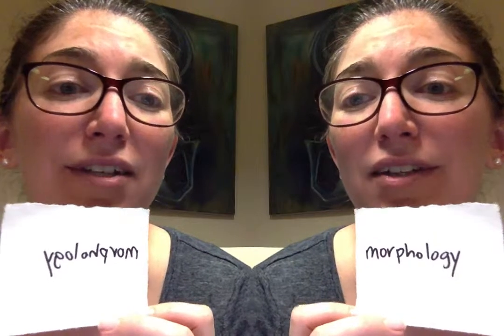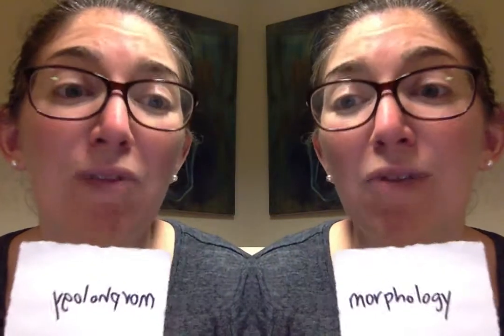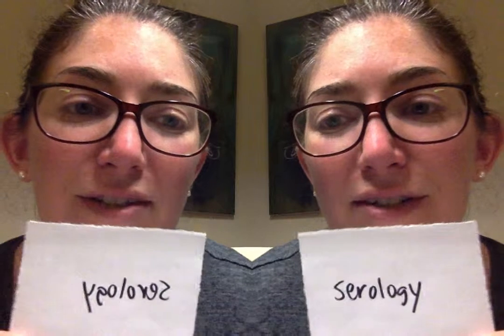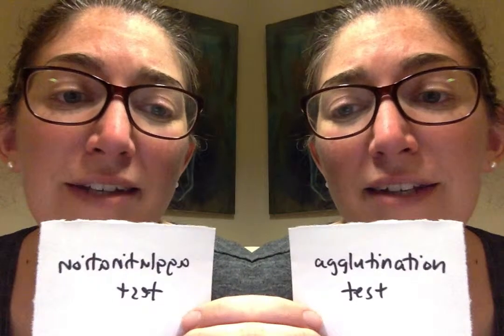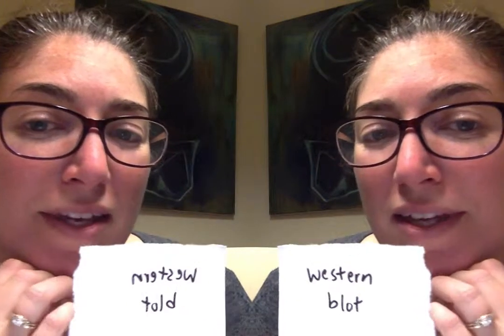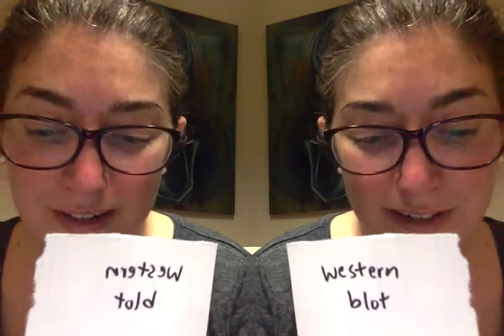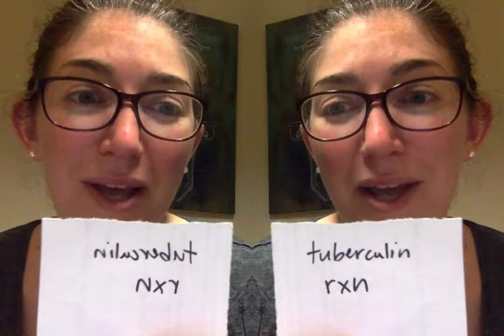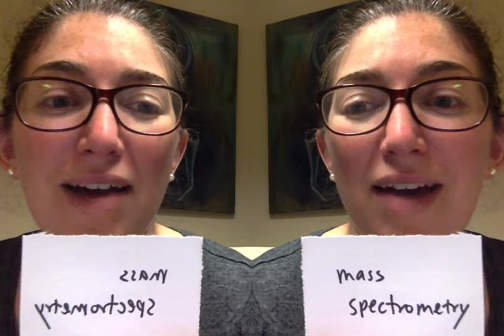BIO 20 Chapter 15 vocab video